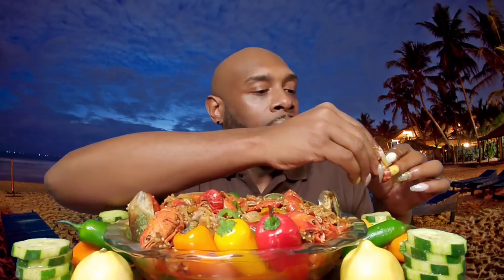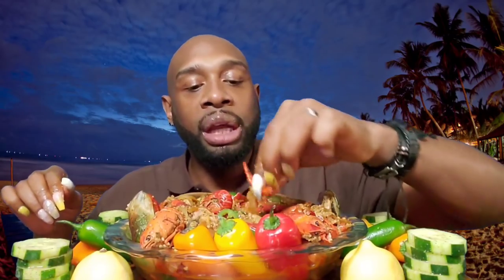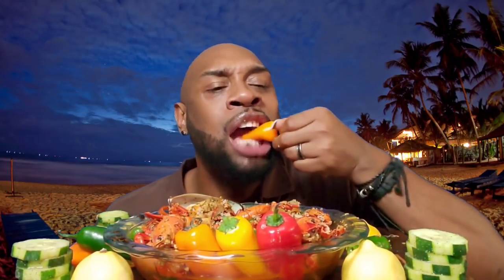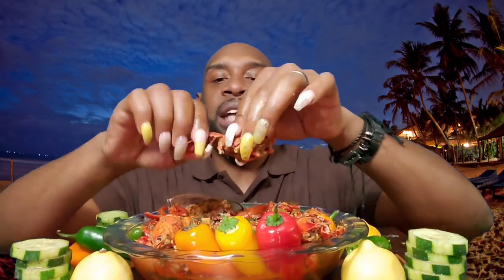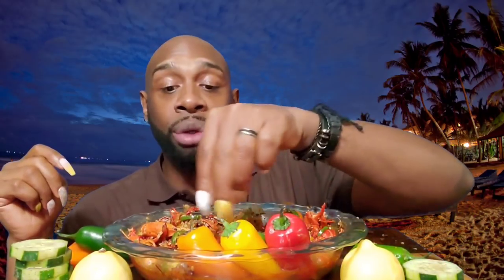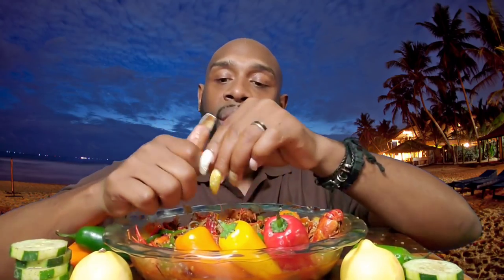CRAWFISH AND MUSSELS SEAFOOD MUKBANG 해물먹방 DRINCHED IN BLOVESLIFE SMACKALICIOUS SAUCE. EATING SHOW 먹방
MEKARA CLARK.
TONYA ZELLNER.
MARSHA BODACIOUS.

MUKBANG B.U.L.L.S.

SPECIAL LOVE TO:

VERNIDA BROWN.
AYEE LEXII.
RAMONA BEACHAM.
MARILUZ DELACRUZ.
V WO.
ZALIA BUTLER.
RAPHAEL HARDWICK.
HARMONY JONES.

SPECIAL PRAYER LIST:

TIA MOZELL.
FELICIA McCUTHEON.
DEMIKI SMITH.
TIFFANY REED.
TRACY MOORE.
SYLVIA LAWSON.
RACHEL ALEXANDER.
GINA CAMPBELL.
KEILA DURHAM.
QUEEN REDD.
NAYNAY BUG.
QUANDA SIMMONS.
UNIQUE PITTMAN.
ZALIA BUTLER.
LEAH WATKINS.
ANNETTE DOOLEY.
LIVING LIFE WITH T.
MIA DAVIS.
CRUNCH TIME.
TTC WITH SAMMIE.
TIFFANY STEPHENS.
TRACEY SMITH.
CHRISTINA BRACKINS.
KATHY WARD.
MICHELLE HARRIS.
AYEE LEXII.
MARILUZ DELACRUZ.
ROMANA BEACHUM.
I LOVE BRAND NEW SHOES.
KIMBERLY JACKSON.
APRIL NO LOVE AND JA'NIYA.
AMARIES WORLD
JUDY LONG.
MARGARET WILLINGHAM.
V WO.
DANA VON SEGGERN.
HARMONY JONES.
JUDY LONG.

TODAY WE ARE HAVING A CRAWFISH AND MUSSELS SEAFOOD MUKBANG 해물먹방 ... ACCOMPANIED BY THE "LLIPS" HOT SAUCE...